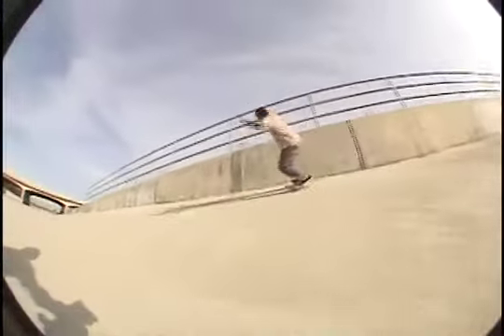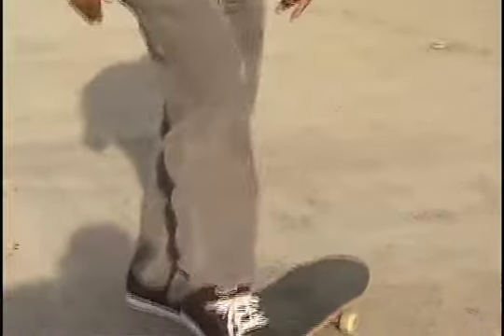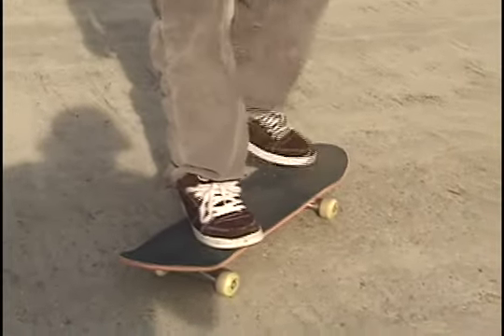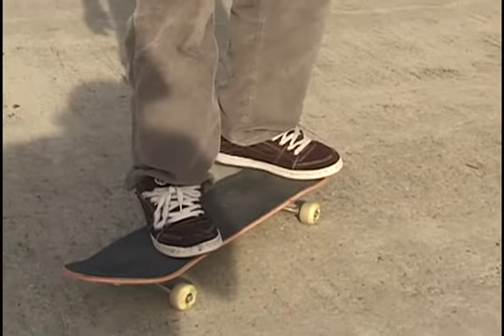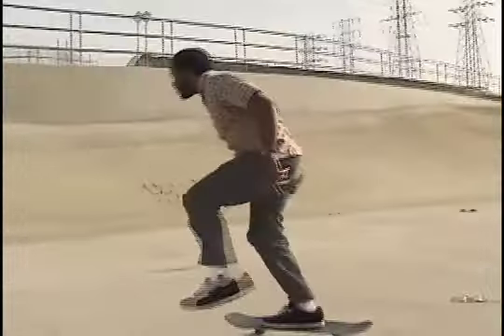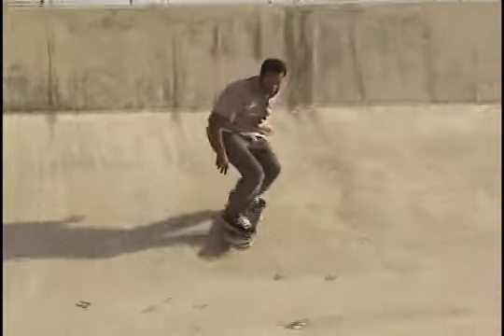Trick Tip Wallrides With Ray Barbee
vans